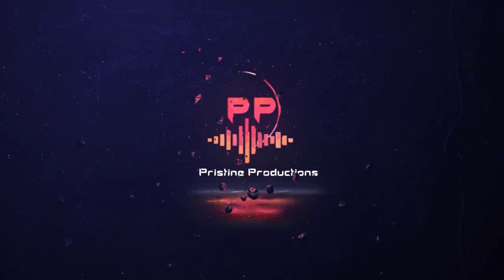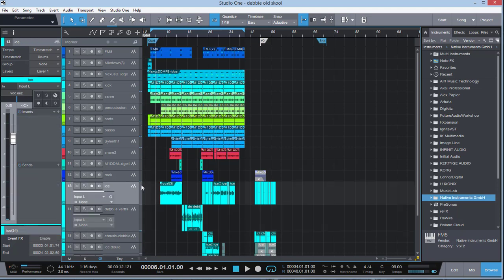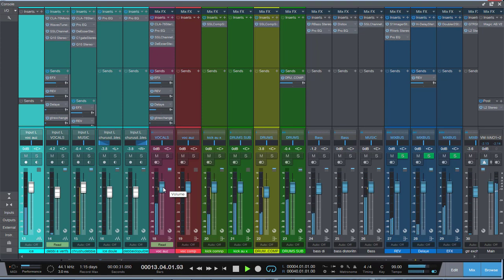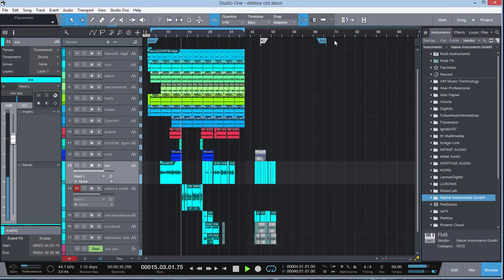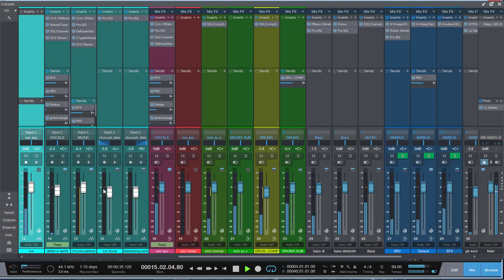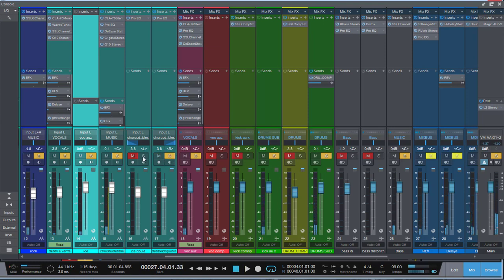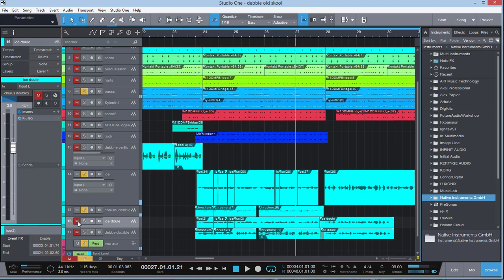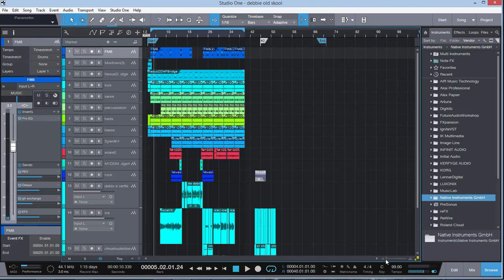finding the sweet spot for vocals